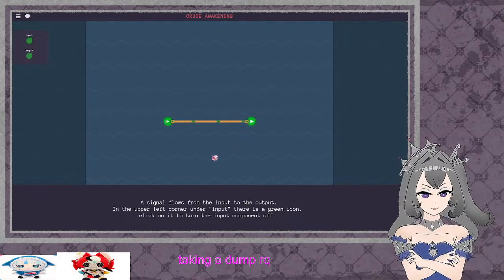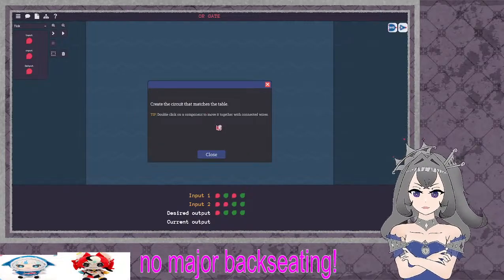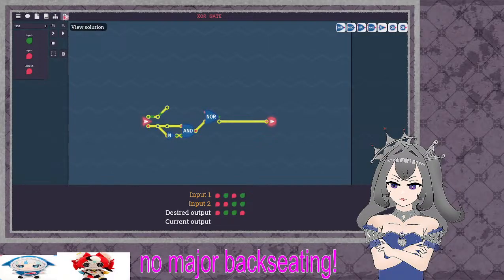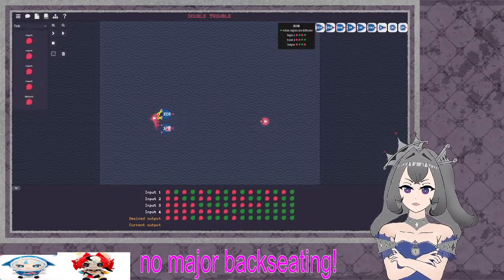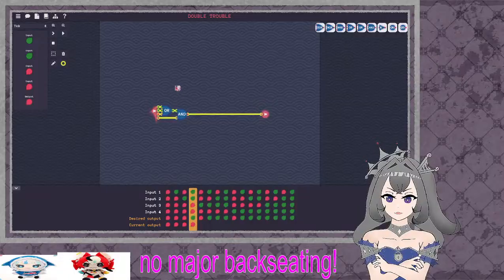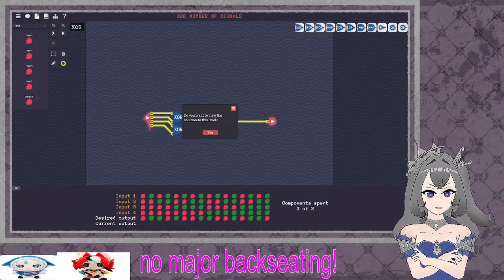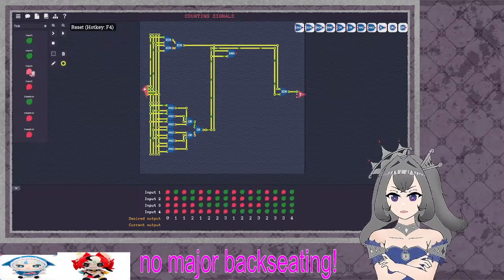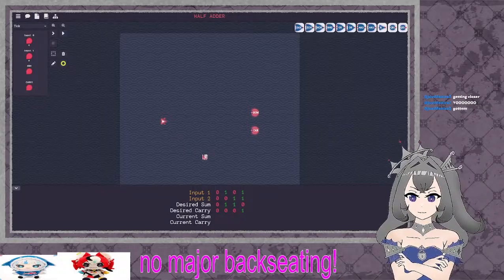comp sci major plays comp sci game [TURING COMPLETE]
Legally distinct and legally at one copy, I'm Tearlaments Suureva, or Reva for short! I'm here to have fun playing Yugioh and other games I like, and maybe one day if I grind hard enough, I can get strangers on the internet to give me money for college.

am male, not tryna catfish or anything

Check me out here at 8PM MST (if im not late lmao), I play whatever the heck I feel like.

stream rules

dont force conversation in some direction if it clearly isnt going to go that way
feel free to backseat, but dont be a jerk abt it
dont spam or be a piece of shit
dont interact with said pieces of shit
do not try to doxx yourself or others
dont bring me up elsewhere, or others up here unless prompted

links !!